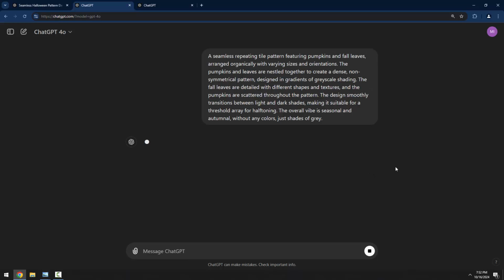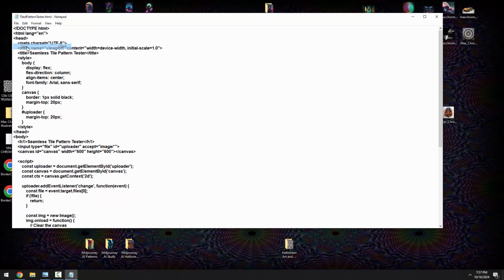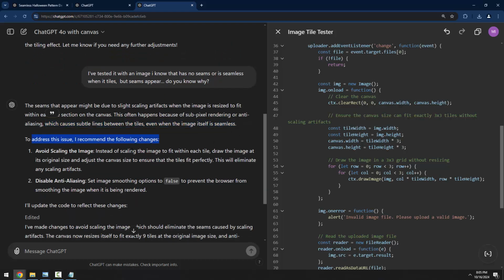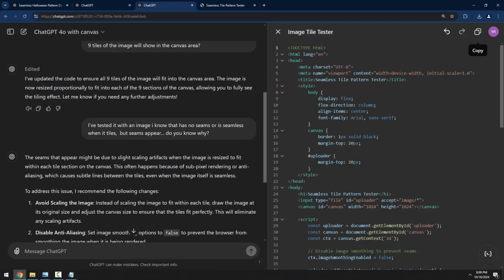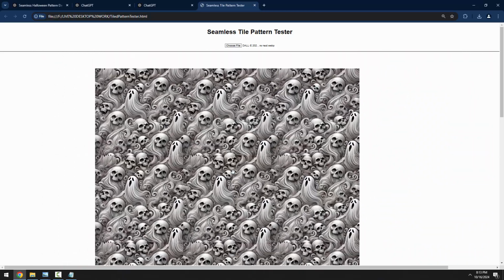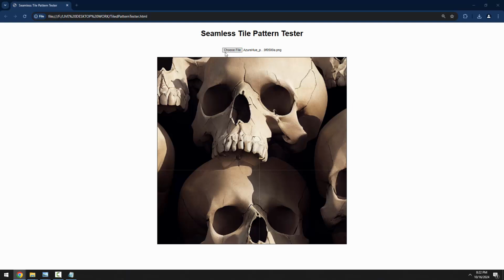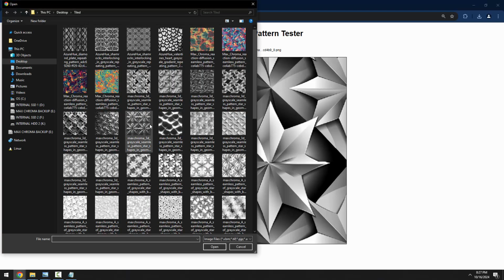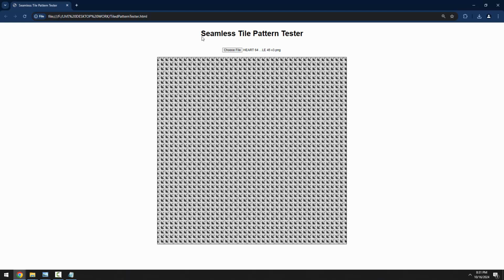Using AI to Generate and Test Seamless Tiled Patterns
Use ChatGPT and Dalle 3 to generate tiled pattern images and create a basic web app you can run offline to test the images to see if they tile correctly.